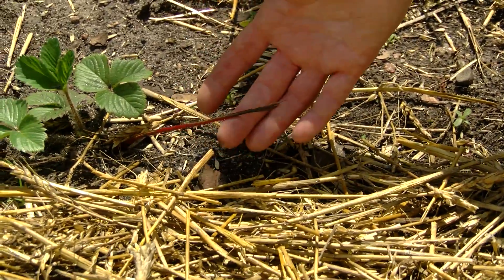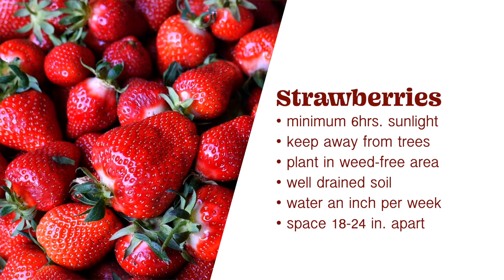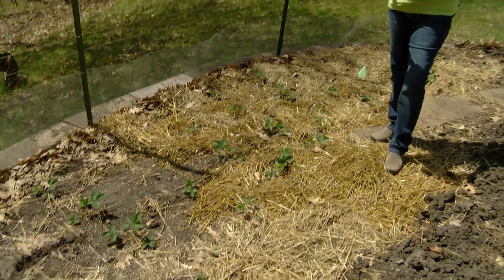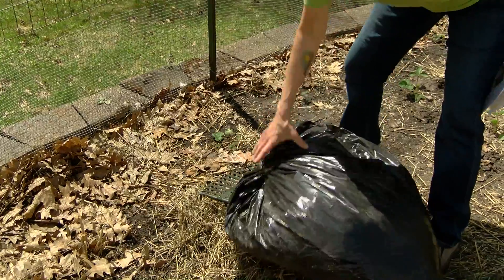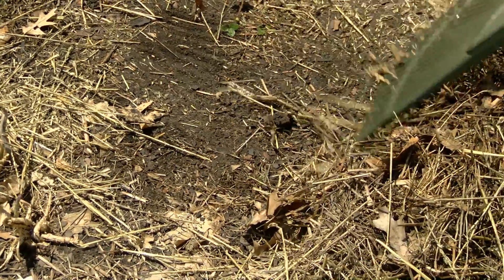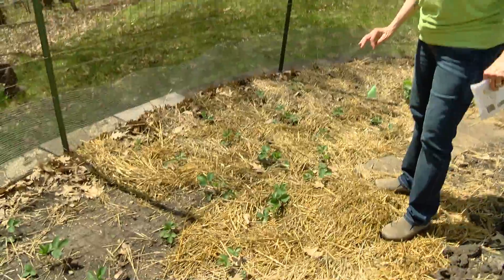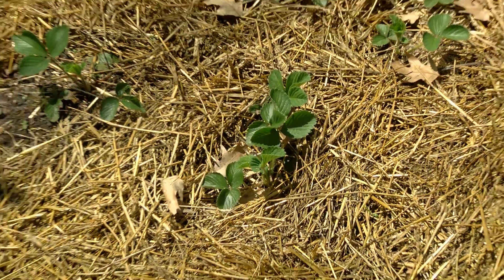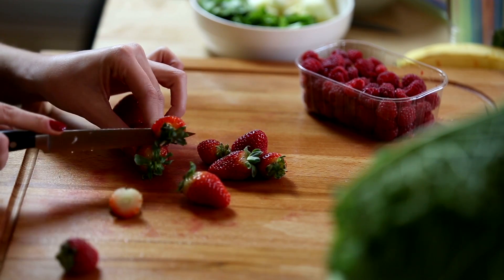A Fruitful Home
DMae, from Master Gardeners, is here to show you how to have a successful strawberry harvest, and the different types of strawberries you can grow.